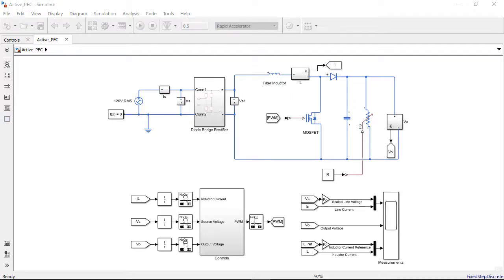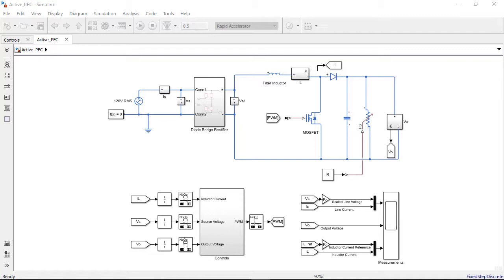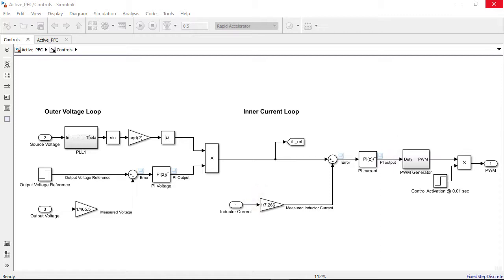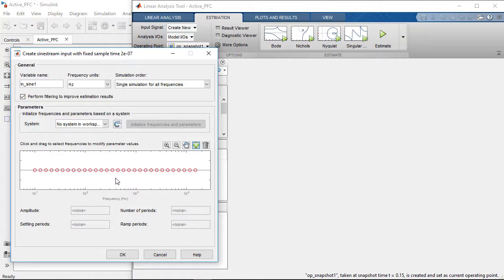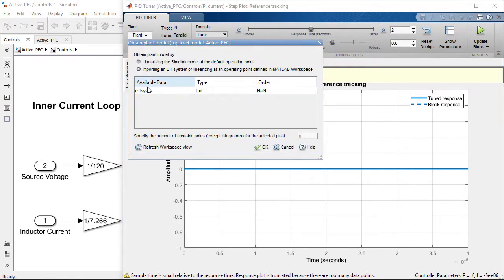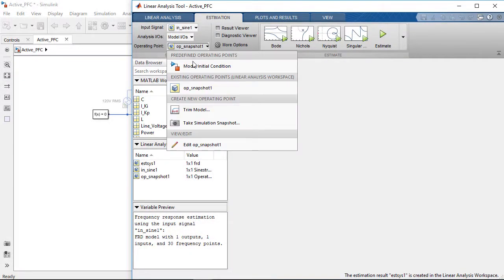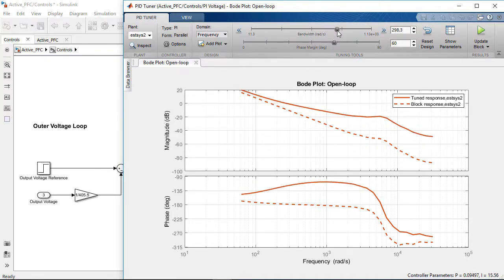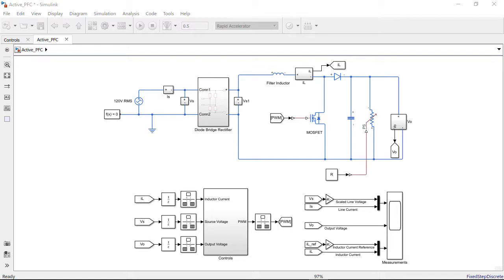アクティブ方式の力率改善回路（PFC）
Simulinkで力率改善回路（PFC）をモデル化してコントローラーゲインの調整を行い、力率を改善する方法をご紹介します。

このビデオを見て、Simulinkによるパワエレ制御設計についてもっと知りたい、と思った方は、下記のページから無料ホワイトペーパーをお読みください。

Simulink で DC-DC コンバーターのデジタル制御設計を高速化：

ダイオードブリッジ整流回路などの受動素子や、昇圧コンバーターをSimscape Electrical™でモデル化します。
Simulinkでカスケード制御のセットアップを行い、内側のインダクタ電流のループと、外側の電圧のループを制御します。
Simulink Control DesignのPID制御器で、プラントモデリングを用いたコントローラーを調整します。プラントは非線形であり、線形化できません。このため、プラントに摂動を追加して、内側と外側のループのプラント周波数モデルを推定し、周波数応答推定を行います。このプラントモデルを用いてPIゲインが計算され、ブロックに反映されます。最後に閉ループシミュレーションでコントローラーの性能を検証します。